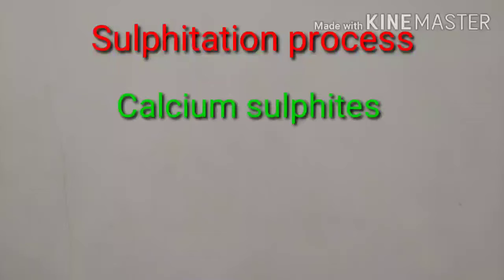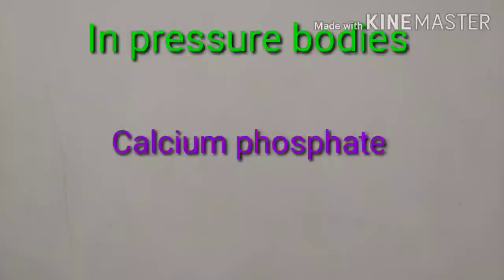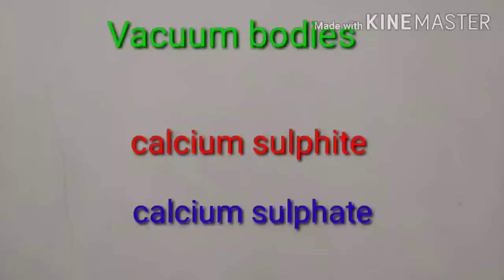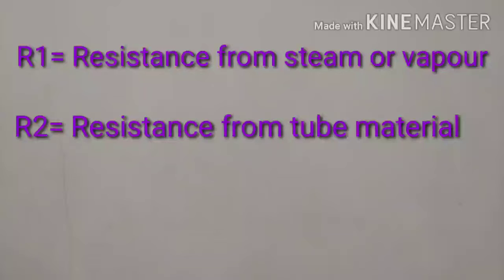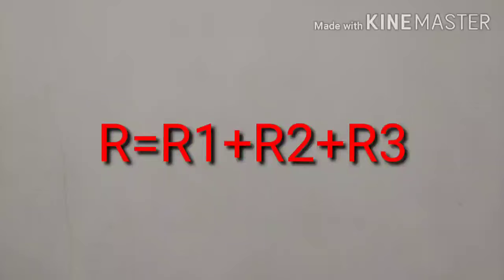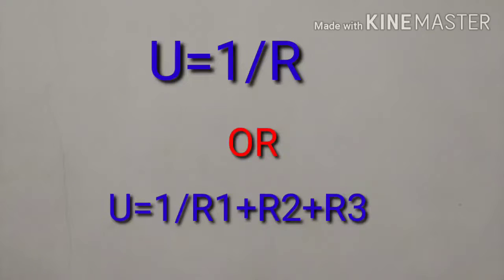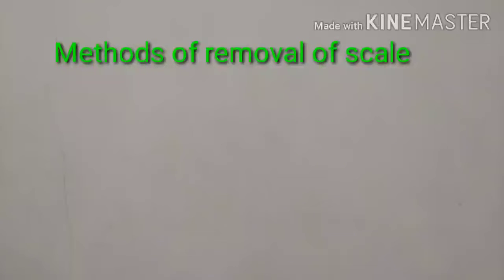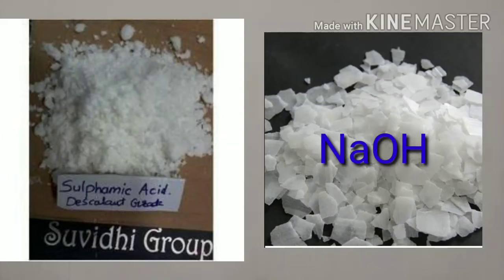Nature of scale in evaporator